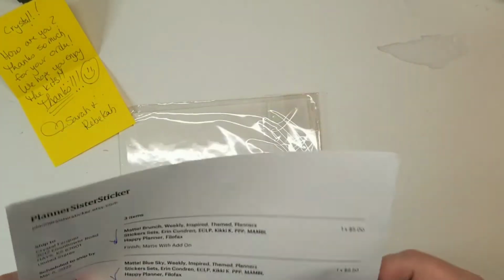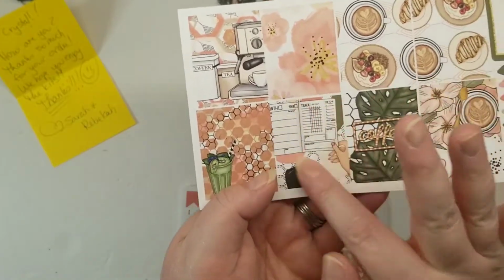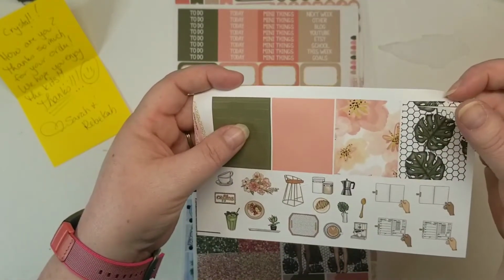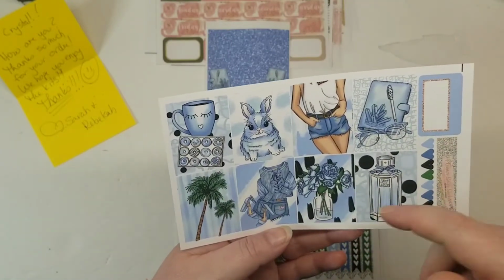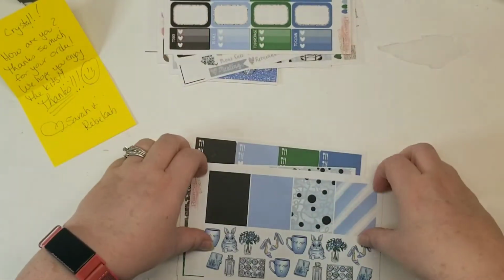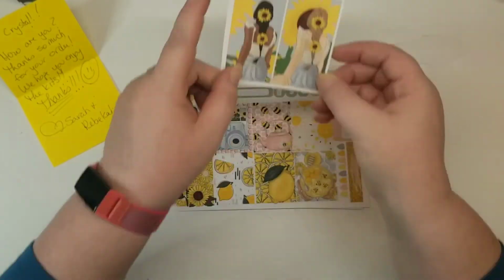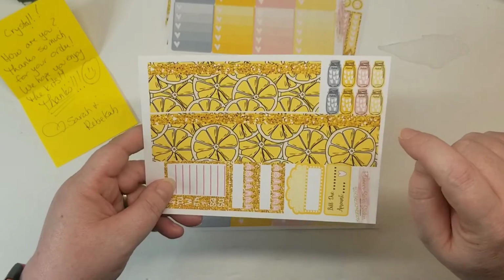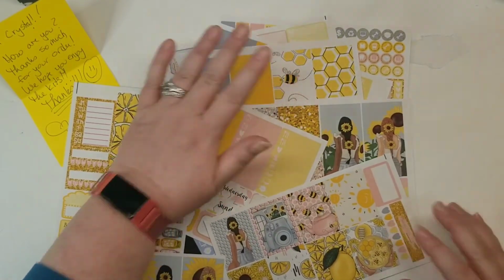Planner sister Sticker Haul 3.16.22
These kits are so colorful and well put together.  Planner Sister Sticker has done it again.

I cannot wait to use these beauties.

Happy Mail:
Hays, Kansas 67601

Try Arteza.com

iBayam Fineliner Colored pens 36 ct

Sakura Gelly Roll Pens 6pk 05/08/10

Frixion FIneline Erasable Marker Pen 12 pk

Frixion Erasable Marker Pen 12 pk

Frixion Erasable Black, Blue, Red Pen

Sharpie Ultra Fine Point Permanent Markers

BIC Whiteout Correction Tape 4 ct

Tombow Permanent Adhesive Tape Rolls

Tombo Fudenosuke Brush Pens

Avery Full Sheet Shipping Labels True Block 25 ct

Daler Rowney Colored Pencils

Crayola Colored Pencils 100 ct

Crazy Art Colored Pencils 72 ct

White 3-Tier Rolling Cart

Gooseneck Bed Phone Holder

HP Line It Up Check It Off Stencil

HP Big Paper Punch, 11 Hole

Kodak Zink Printer Paper Adhesive Back 50 pk

Cutter Bee Precision Scissors Small

Glue Pen ZIg Chisel Tip